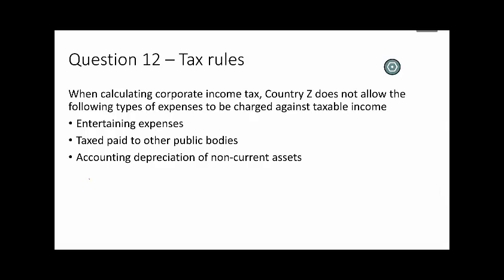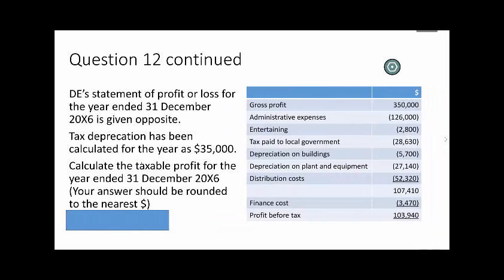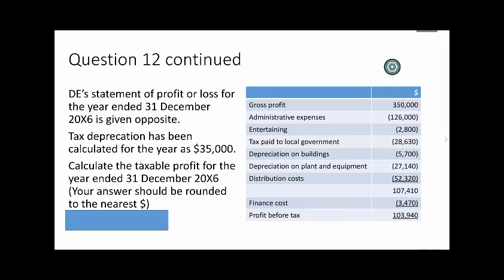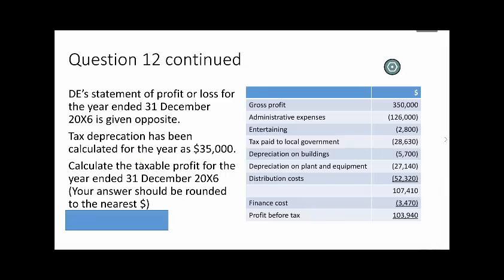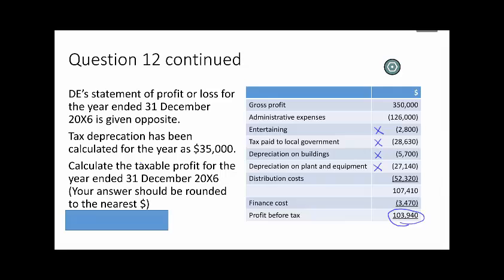CIMA F1 Q12